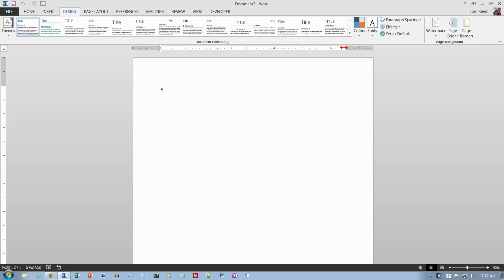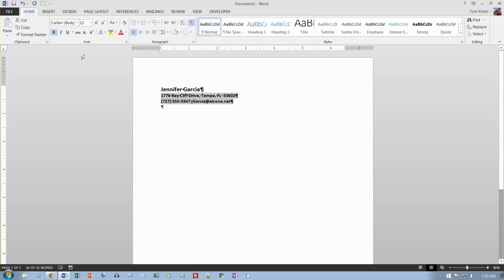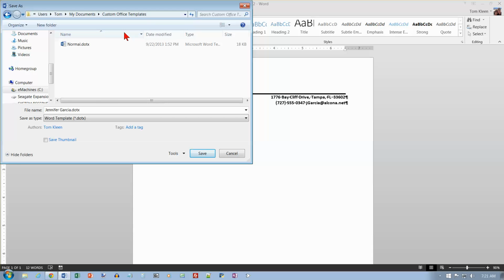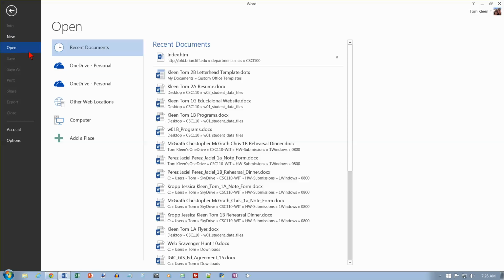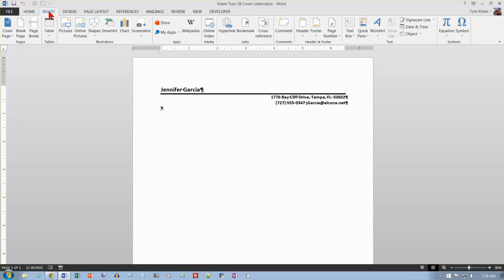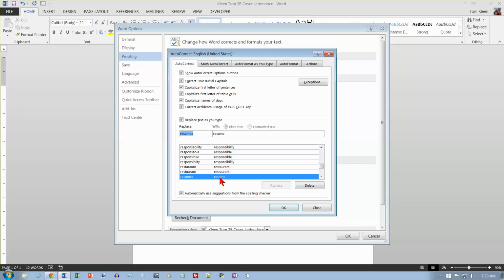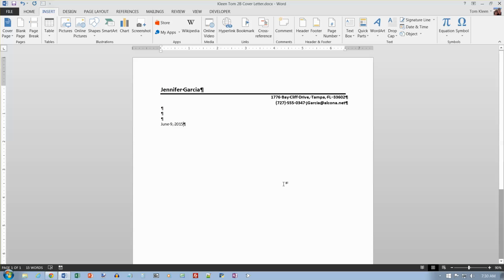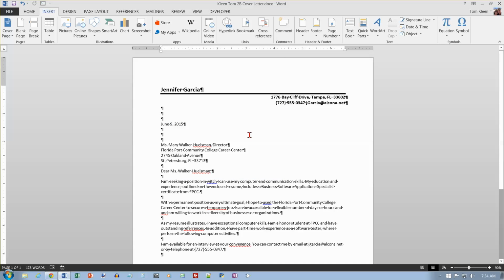Word 2013, Go! Project 2B, part 1 of 2